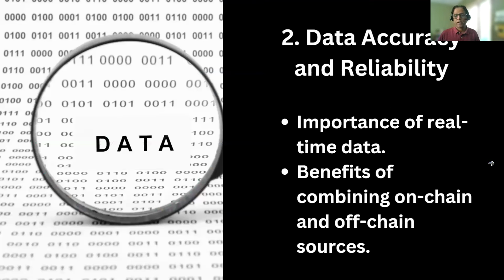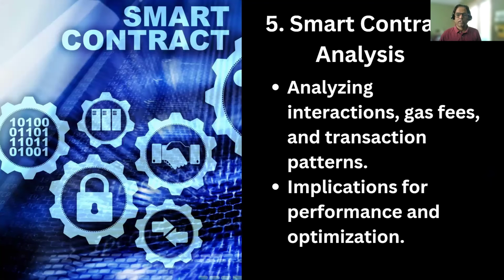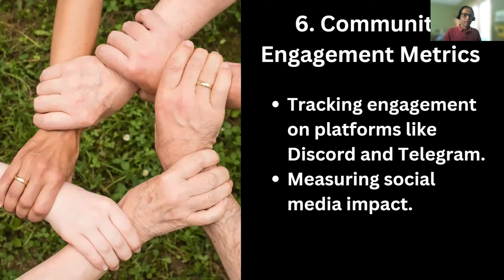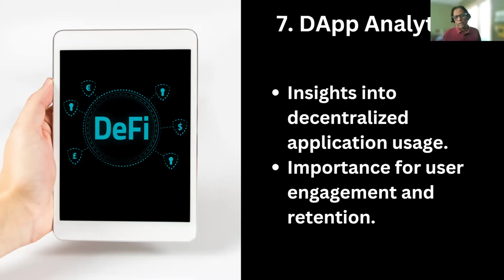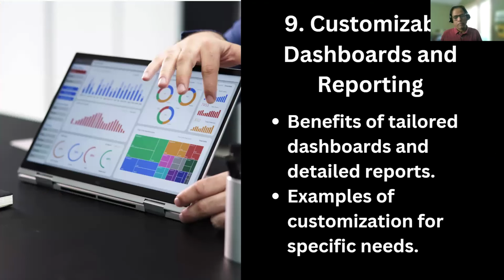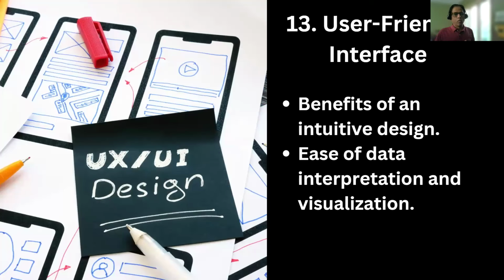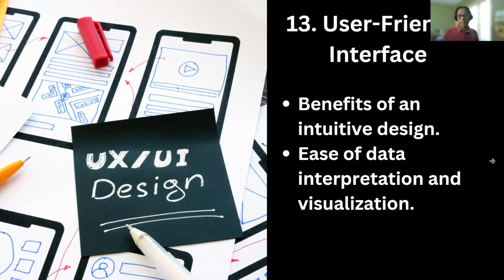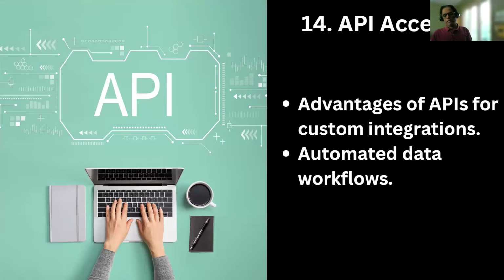Web3 Analytics Tools: 6 Criteria Top Agencies Use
Picking the wrong Web3 analytics tool costs your agency clients and time. Here's the exact framework top agencies use to evaluate one.

In this 21-minute walkthrough, Mani Malarvannan (Founder & CEO, AnalyticKit) breaks down the full evaluation framework small and mid-size marketing agencies need before committing to a Web3 analytics platform — blockchain and chain support, on-chain metrics, wallet attribution, predictive analytics, and pricing that scales with client roster.

This is for agency owners, account managers, and analysts who are currently stitching together block explorers, spreadsheets, and a handful of point tools to answer one client question: "is this campaign actually reaching real wallets?" By the end you'll have a concrete checklist to score any Web3 analytics vendor against your own client mix.

You'll walk away able to: separate marketing claims from real chain coverage, ask vendors the right due-diligence questions, spot token holder and DApp engagement metrics that actually predict community growth, and avoid the two most common evaluation mistakes agencies make before signing a 12-month contract.

Chapters:
0:00 Why the wrong tool costs you clients
3:15 The 4-part evaluation framework
7:40 Blockchain and chain support — what to verify
11:50 On-chain metrics, wallet attribution and token holder data
16:10 Predictive analytics and forecasting accuracy
19:30 Pricing, support and the final decision checklist